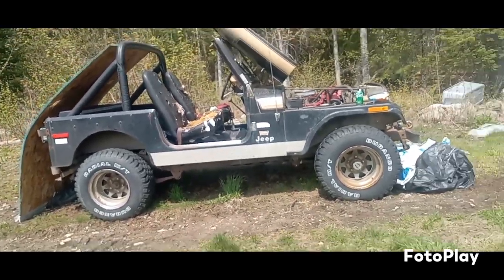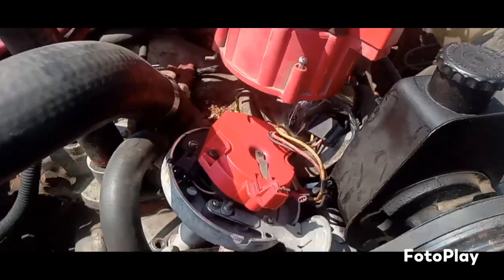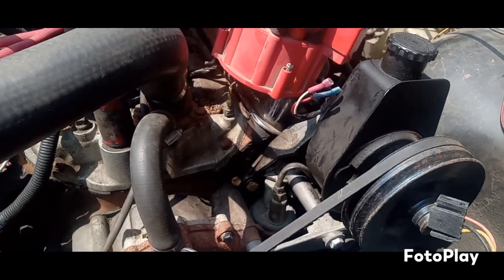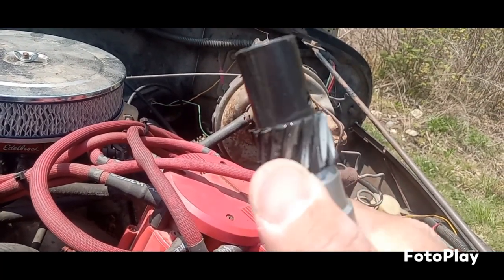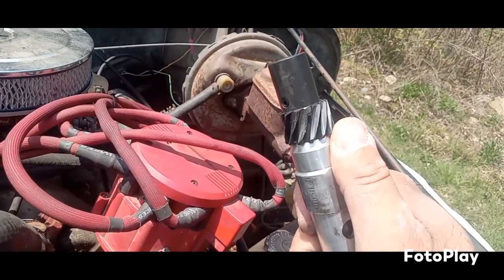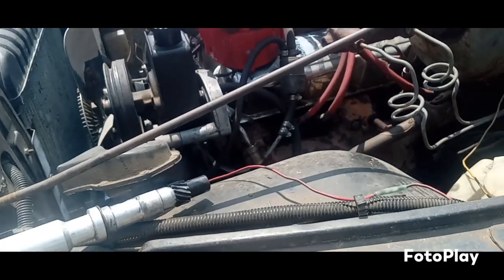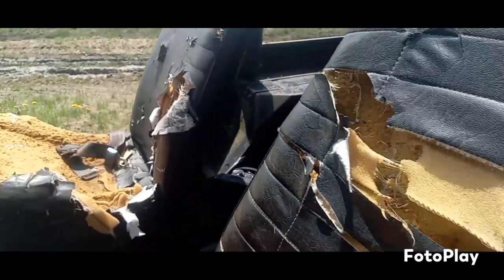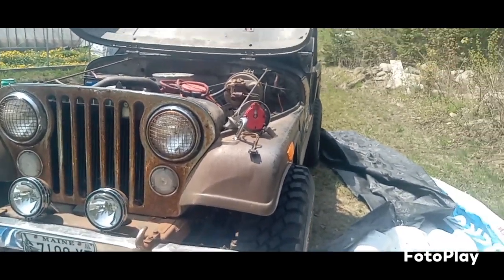76 304 AMC motor stop running.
76 304 AMC motor stop running and I found out why.